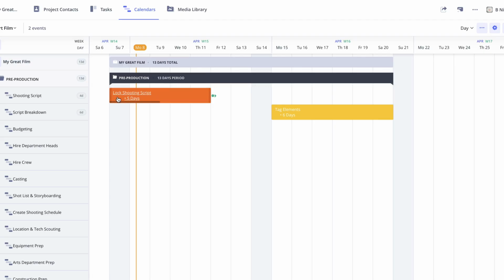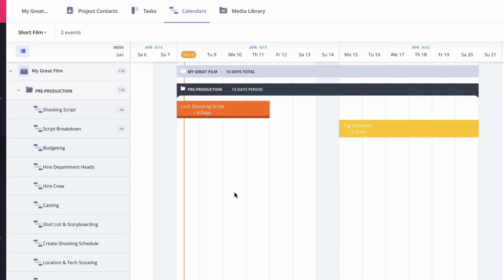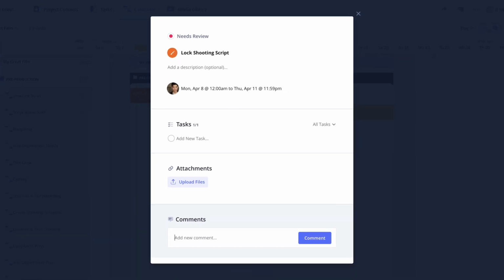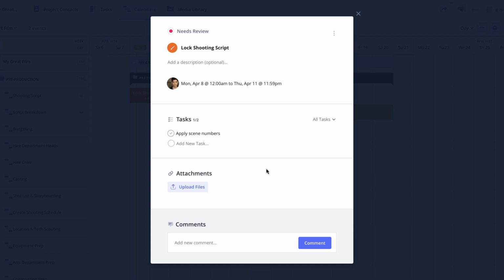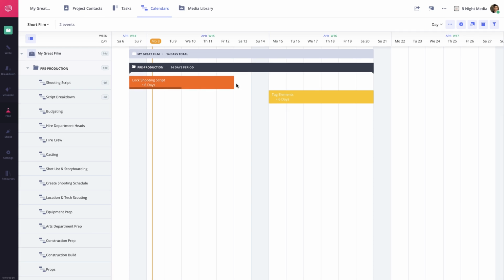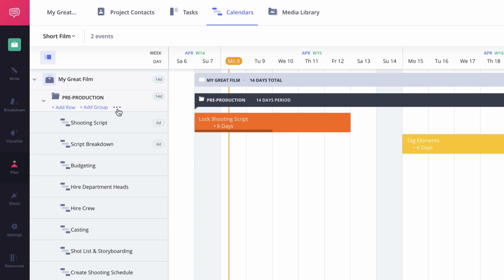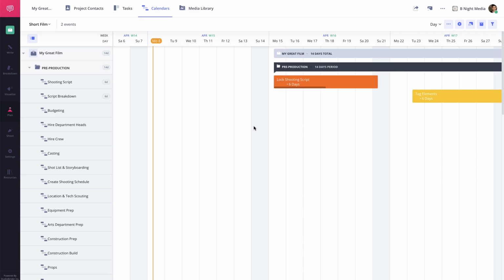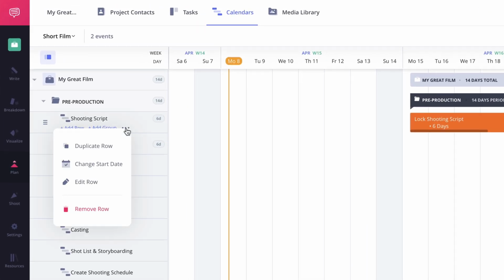How to Edit Production Calendar Events | Production Calendar Tutorial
Production Calendar Tutorial — In this series, we will cover how to make a Gantt chart in StudioBinder. In this episode, we get into how to edit calendars and events.

PRODUCTION CALENDAR TUTORIAL — HOW TO EDIT PRODUCTION CALENDAR EVENTS

StudioBinder’s Production Calendar solution is designed to give any project structure and efficiency. Using a Gantt chart, you’ll be able to lay your entire project onto a timeline to ensure the process is thorough and timely. This Gantt chart tutorial series will walk you through the step-by-step process of creating and managing your ideal production calendar.

In this episode, we continue with how to edit calendars and events.

Editing production calendar events is a snap. If you click the event on the timeline, it will open a window where you can edit various information, including the name, tasks, color code, notes, and more. On the timeline, you can also click and drag the start and end dates. On the left sidebar, you can also adjust the start date for the entire event group.

In the next episode, we will dive into how to create production calendar templates for all your future projects.

No matter what your project entails, having all the necessary information laid out in a bird’s-eye-view will help ensure its successful completion. As we will see in this Production Calendar tutorial series, once you grasp the power of a Gantt chart, you’ll never do another project without one.